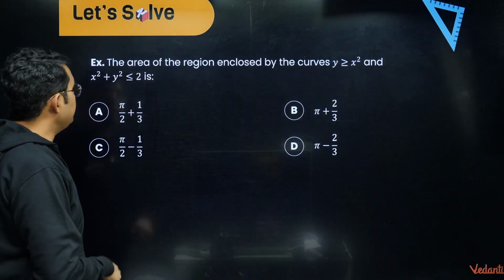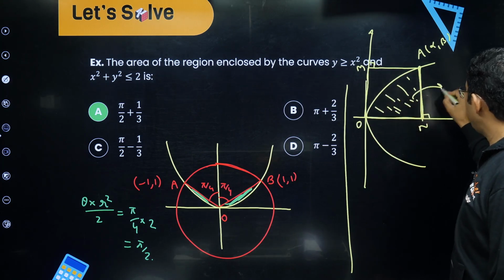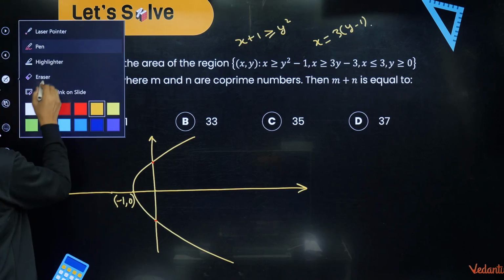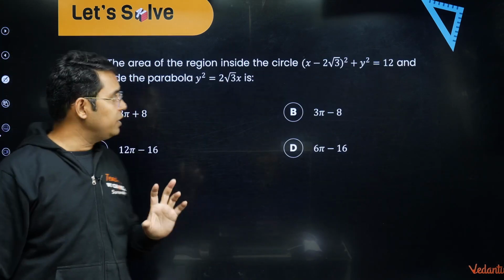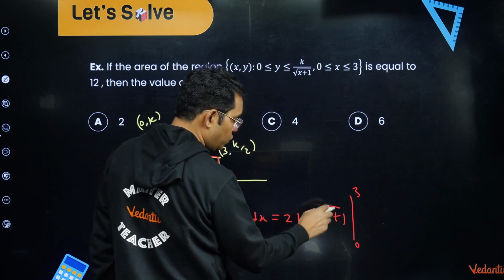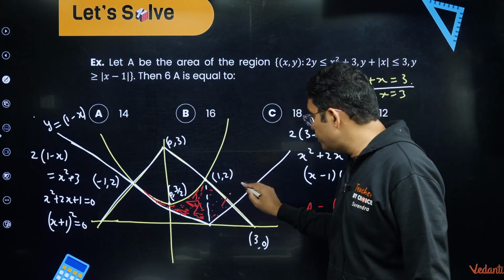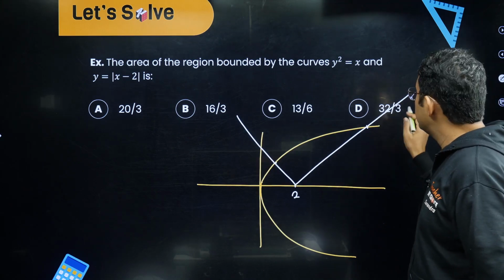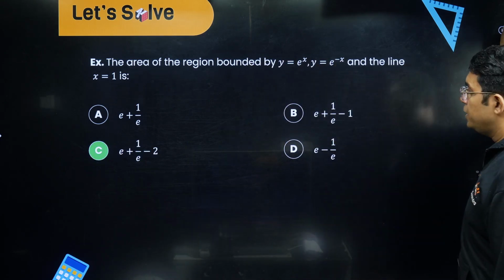HWT Maths Test-18 🔥 Area Bounded between Simple Curves | Most Incorrect Questions | JEE Prep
This video covers the most incorrect and frequently misunderstood questions from Maths Test-18, based on Area Bounded Between Simple Curves, a high-scoring yet error-prone topic in JEE Mathematics.

Many JEE aspirants lose marks due to mistakes in identifying correct limits, choosing the right function (top–bottom or right–left), sign errors, symmetry misuse, and incorrect graph interpretation. In this session, each wrong question is broken down step-by-step to explain why students make errors and how to approach area problems correctly in the actual exam.

✔️ Proper method to find limits of integration
✔️ Graph-based clarity for area between curves
✔️ Common traps asked in JEE Main & JEE Advanced
✔️ Ideal for revision, accuracy and confidence building

Watch till the end to stop repeating the same mistakes and maximise marks in integration problems.